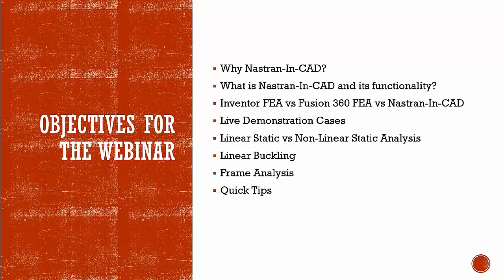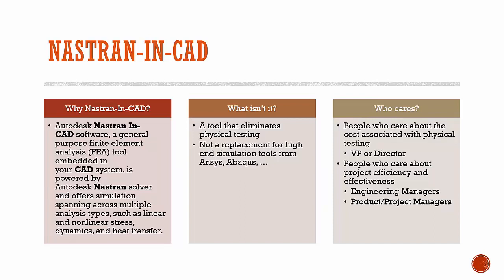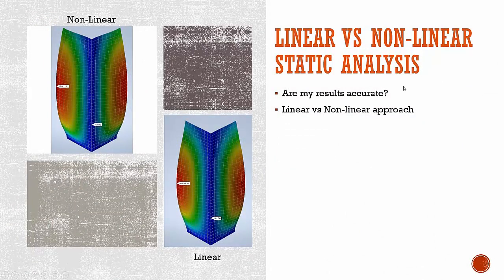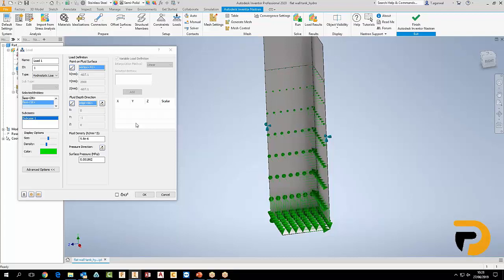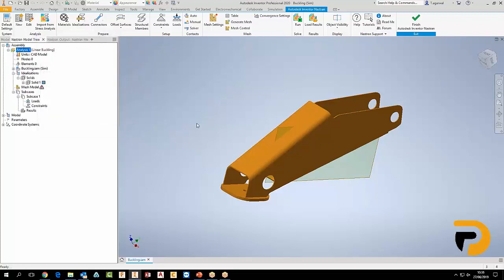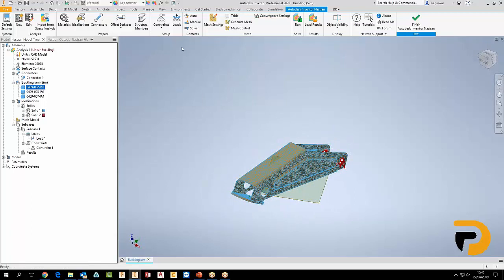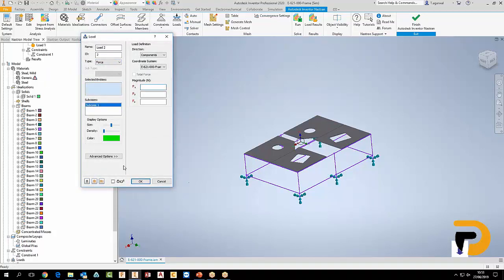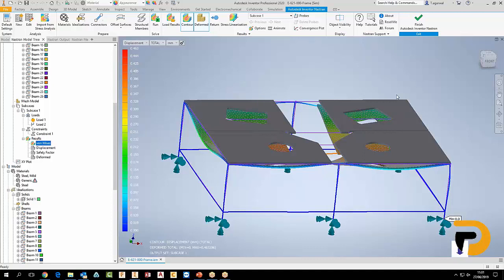The Collaborative Design Series | Episode Two | Increase Simulation Capabilities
Harness the power of Simulation to improve product performance, lifespan and reliability.

Software in use will include:
Fusion 360 | Inventor | Nastran-in-CAD